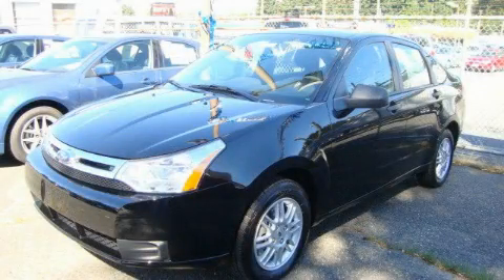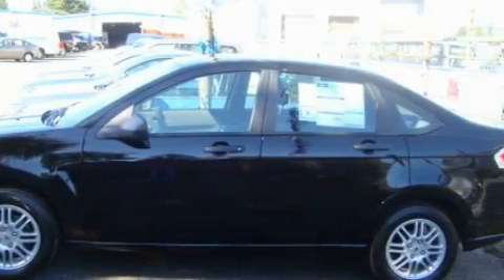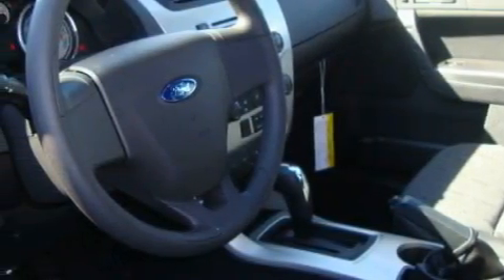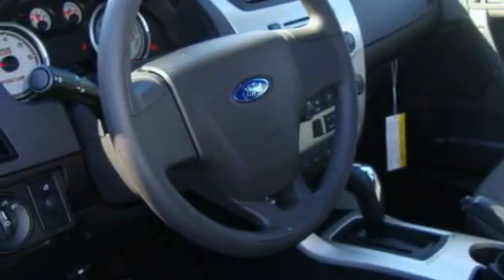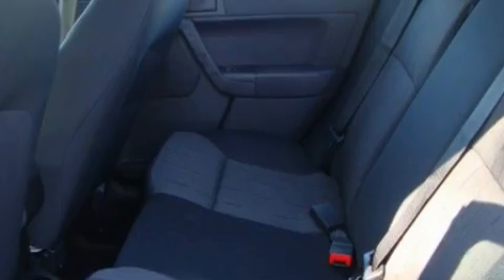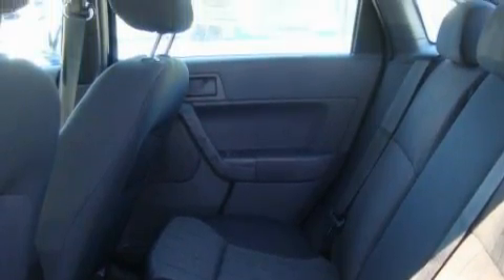2011 Ford Focus Everett WA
Year: 2011
 Make: Ford
 Model: Focus
 Engine: 2.0L I4
 Trans.: Automatic
 Exterior: Black
 Miles: 25
 Interior: Charcoal

 2011 Ford Focus Everett WA